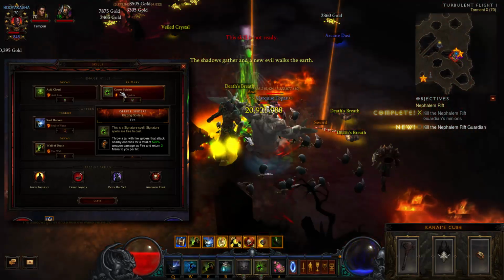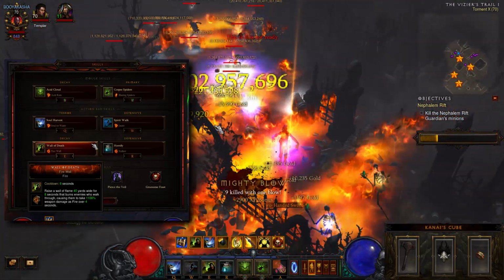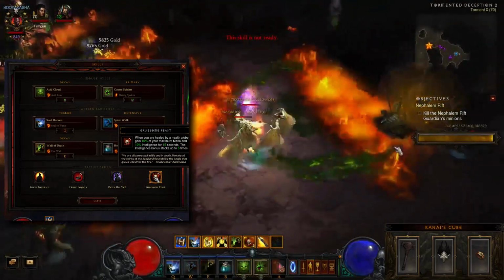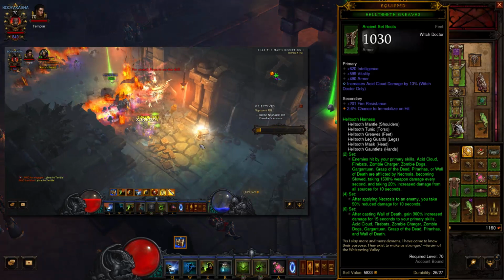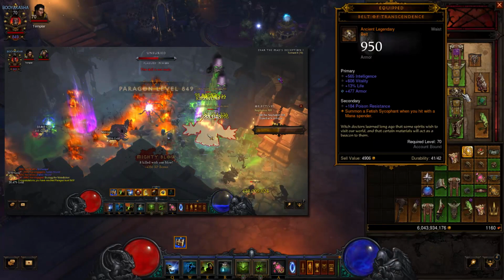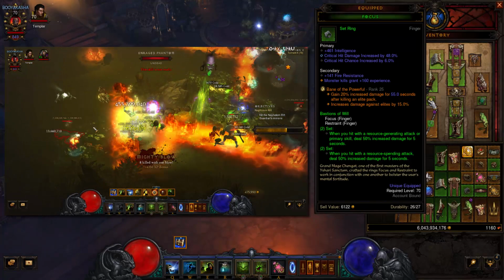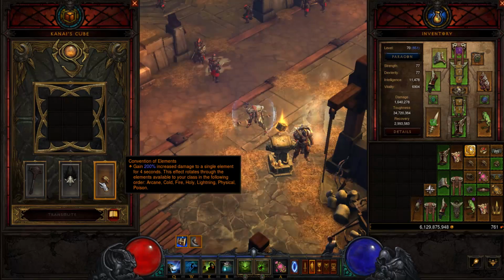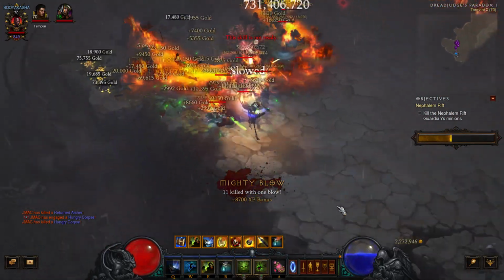Witch Doctor 0CD Firewall Helltooth 2-3 Min Torment 10 Rifts 2.3 Diablo 3 RoS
You should really farm Torment 8 to be the most efficient unless your gear is really good.

Please upvote if you enjoyed the video.